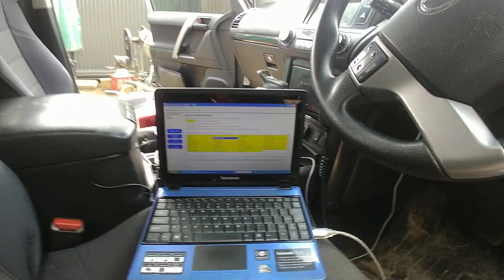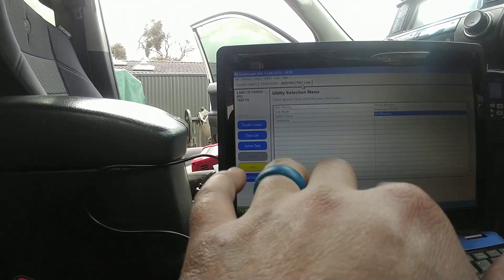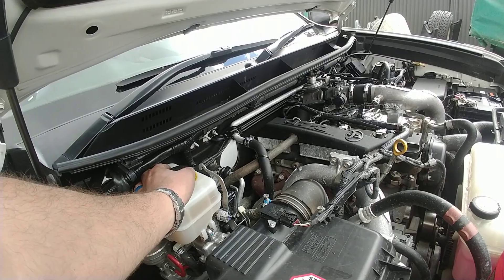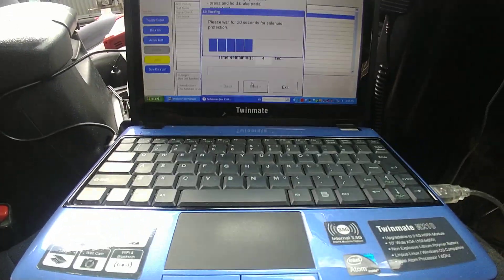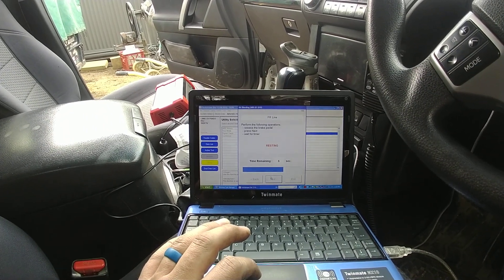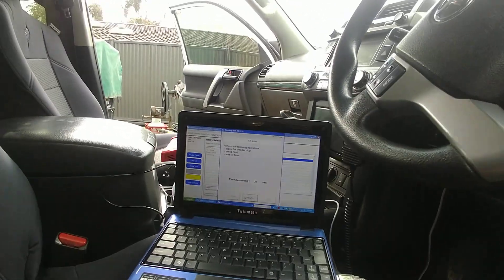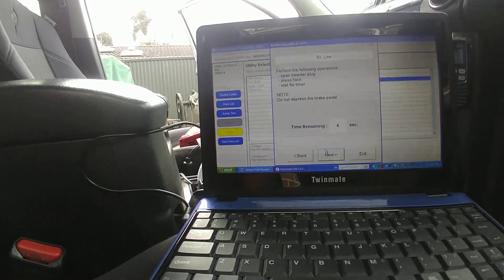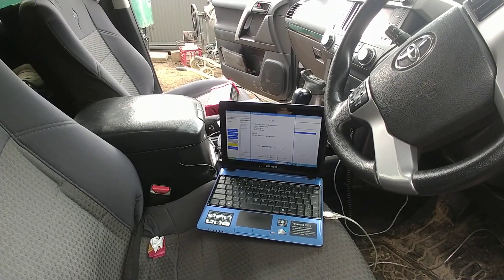How to bleed your brakes on a Prado using techstream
How to use techstream to bleed air from your braking system for a Toyota Prado.

As with any DIY projects, the user assumes the risk